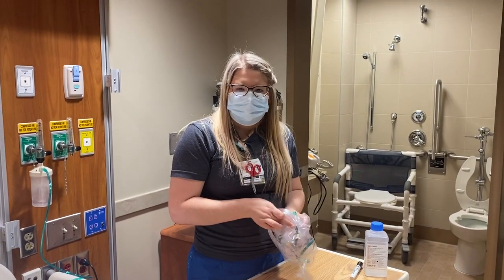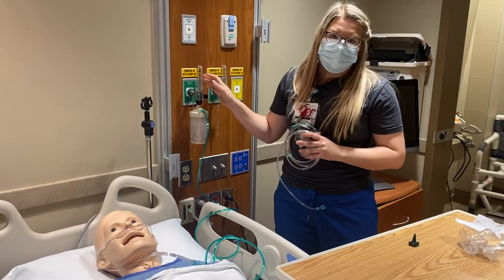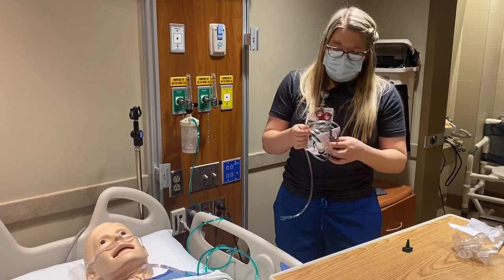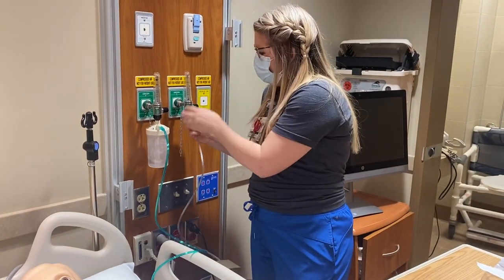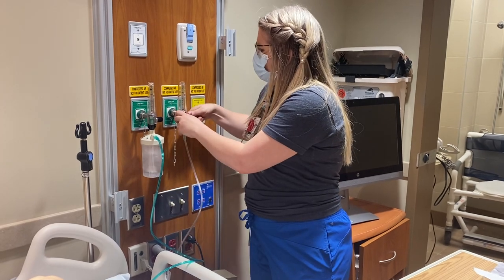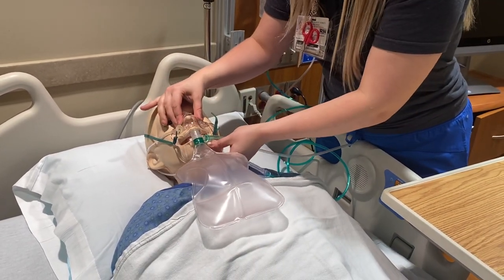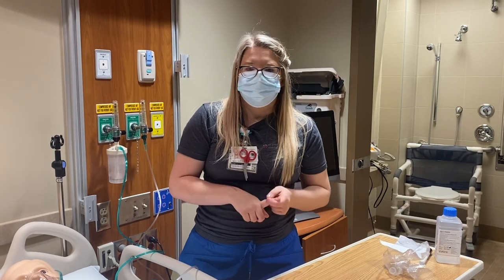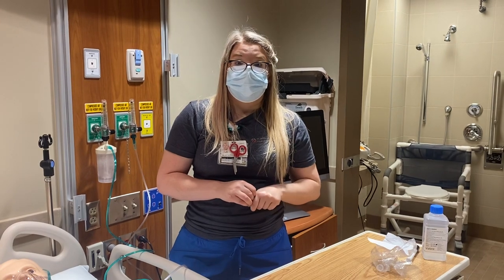Placing a Non-Rebreather on the Patient